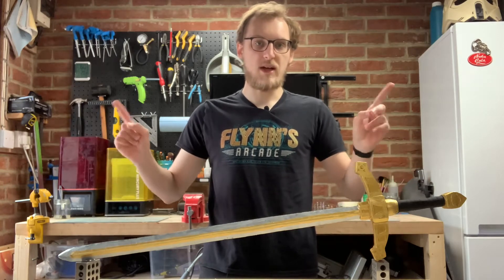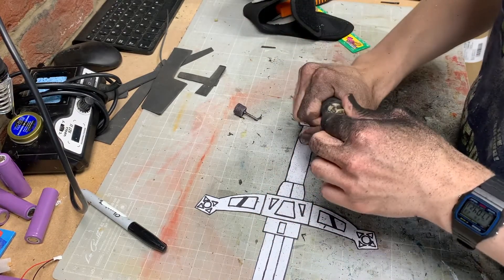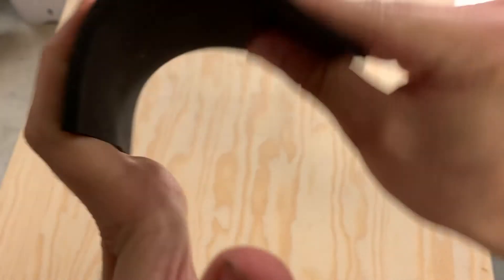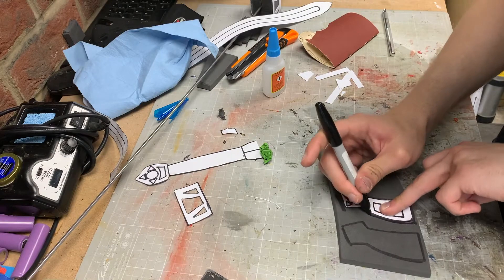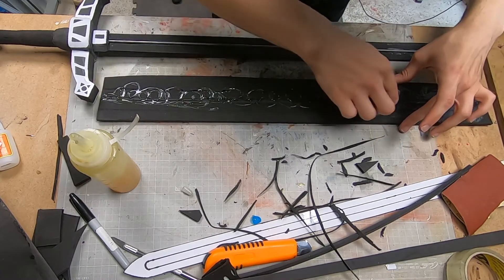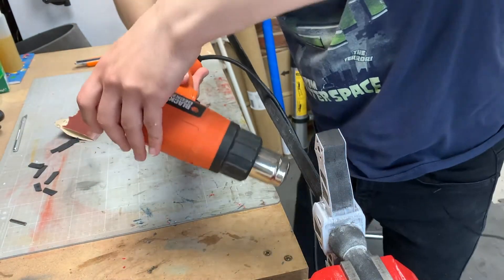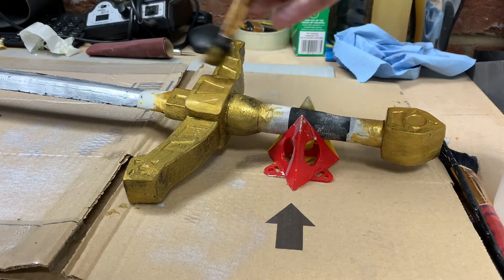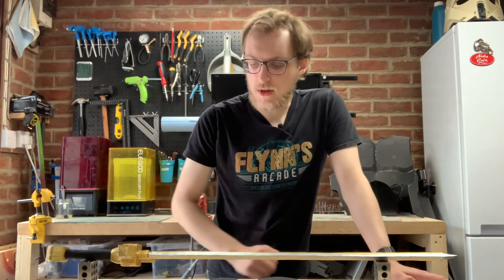Making Makoto Yuki's Sword from the Persona series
Today on Atomo Workshop I make Makoto Yuki's Sword from the Persona series!

Here at Atomo Workshop my aim is to demonstrate that you don't always need the best tools or all the know how to give something a try. I want to empower you to go out and try new things for yourself. My main focus is on making, however I do occasionally dabble in retro electronics work.

If you like Atomo Workshop please consider subscribing or giving the video a like, I am also up for suggestions as to what I could do next or how I can improve video quality so please comment below if you have any ideas, thanks!